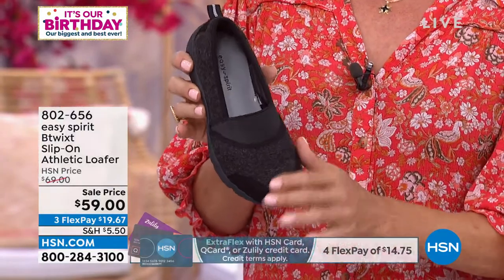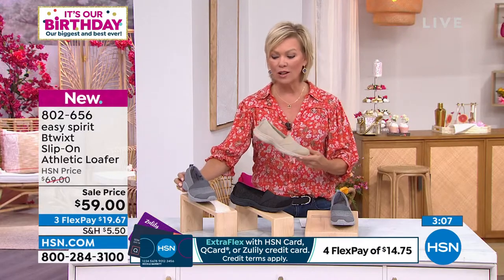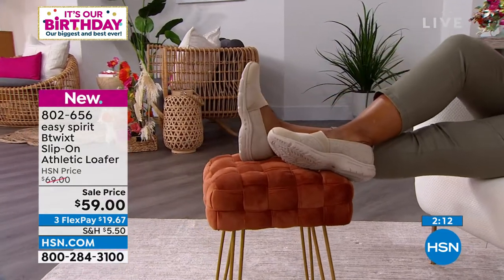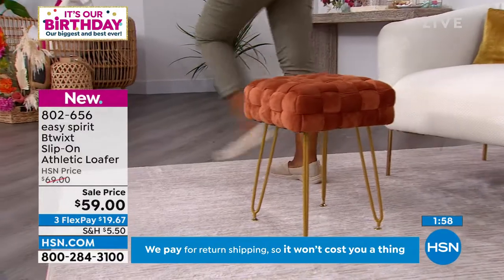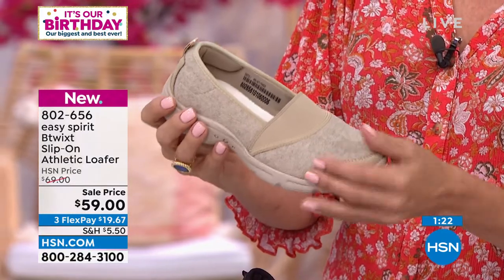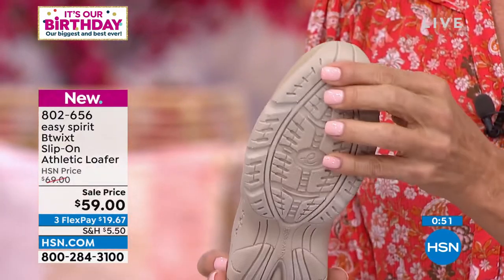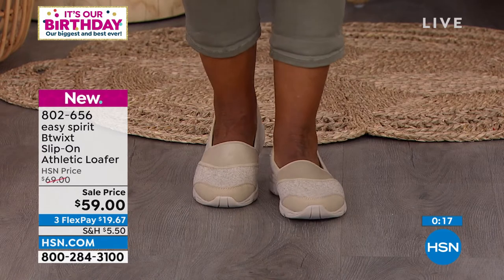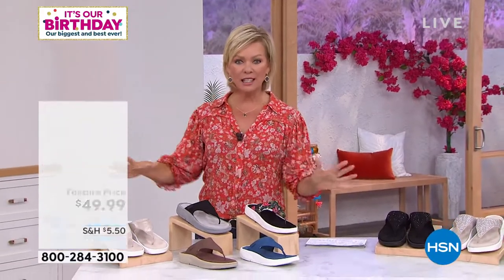easy spirit Btwixt SlipOn Athletic Loafer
Whether you're walking the dog or out running errands, this ultra lightweight athletic loafer will keep you going all day in comfort and style. Designed with superior arch support that absorbs shock, the Btwixt works overtime so you don't have to.